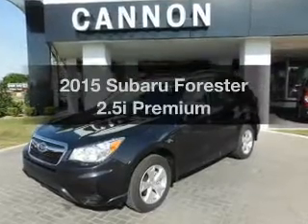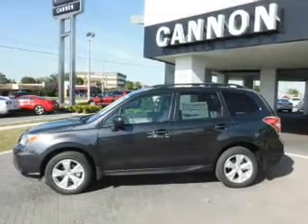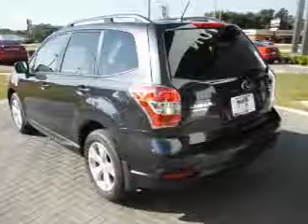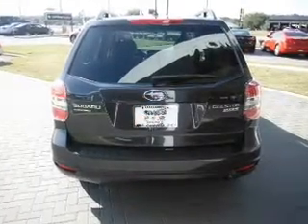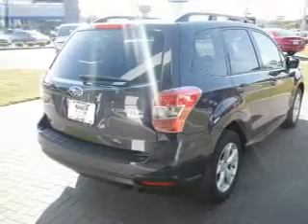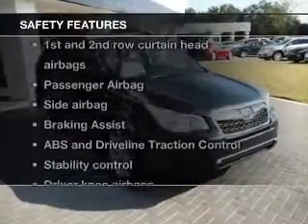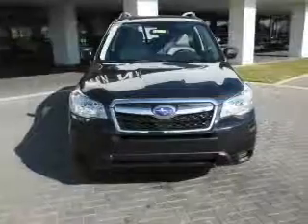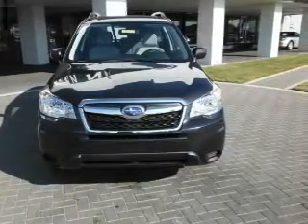2015 Subaru Forester - Lakeland FL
Year: 2015
Make: Subaru
Model: Forester
Trim: 2.5i Premium
Engine: 2.5 liter H4 16 valve
Transmission: Automatic CVT
Color: Dark Gray Metallic
Mileage: 9
Address:
5210 S. Florida Ave.